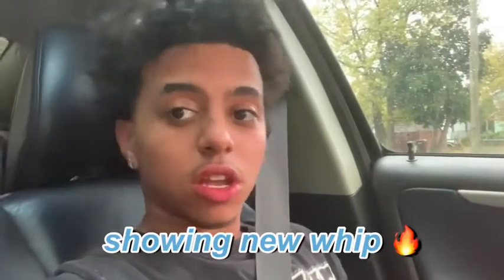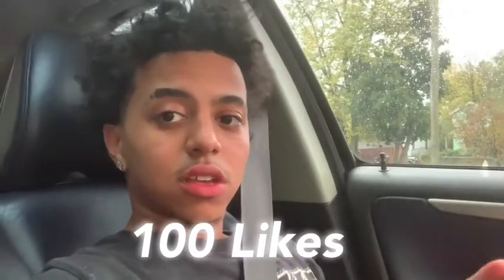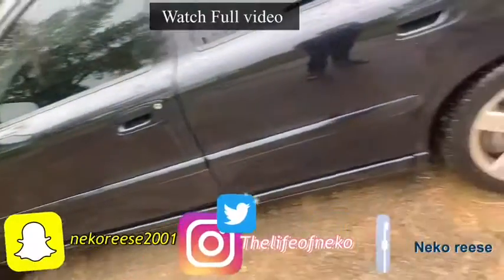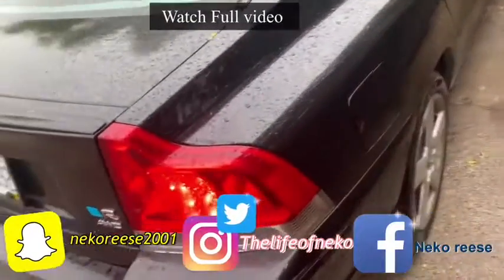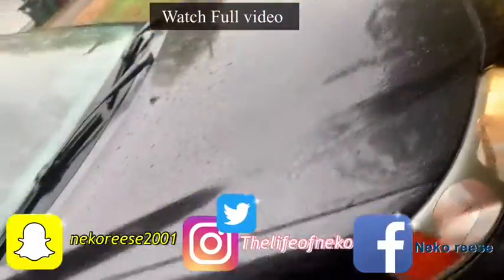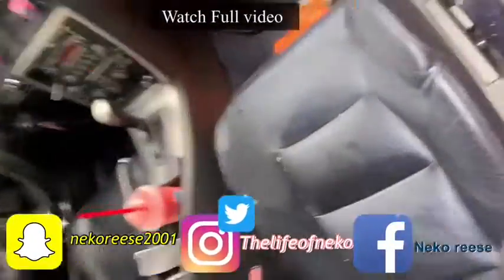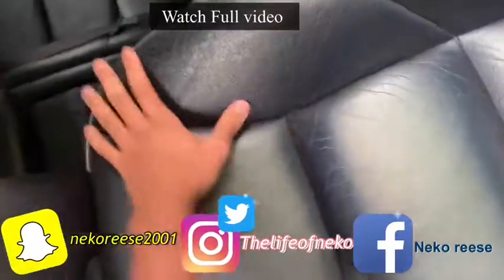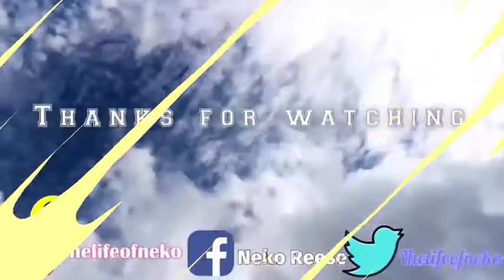REVEALING MY TWIN TURBO S60 VOVO